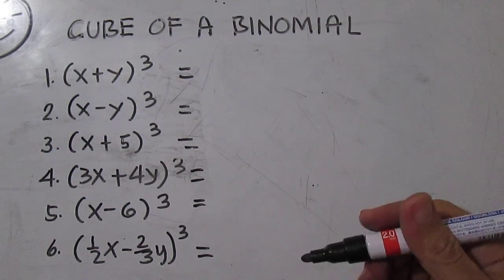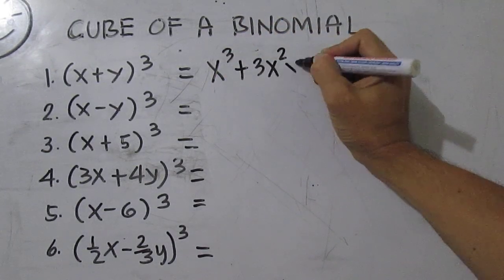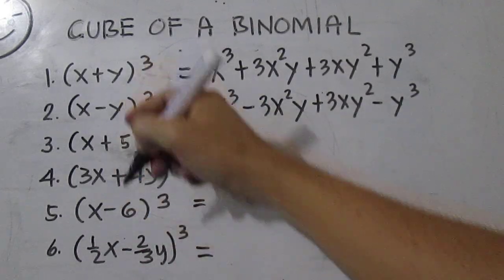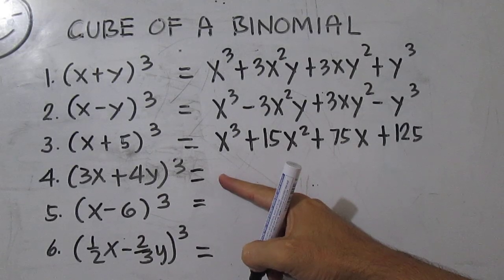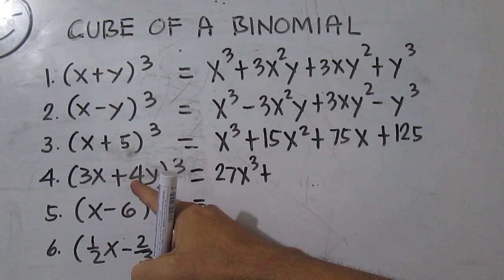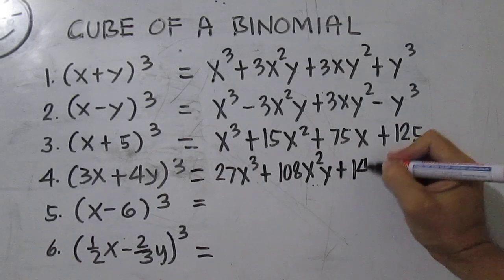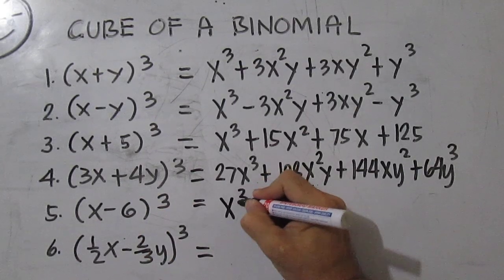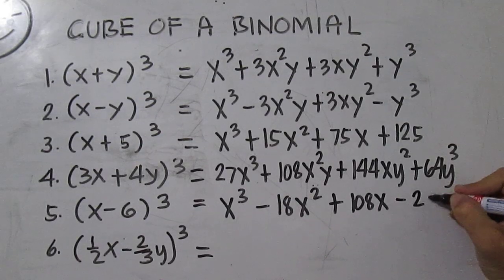Cube of a Binomial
The cube of a binomial consists of:
cube of the first term,
thrice the product of the square of the first term and the second term,
thrice the product of the first term and the square of the second term,
cube of the second term.